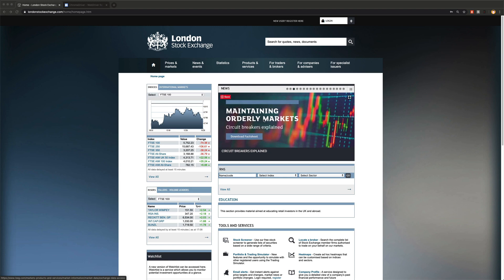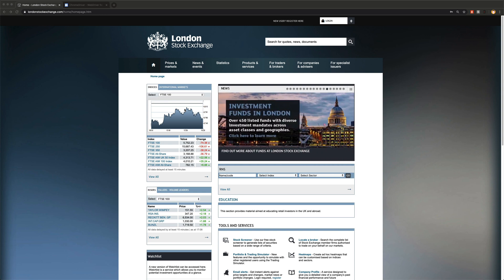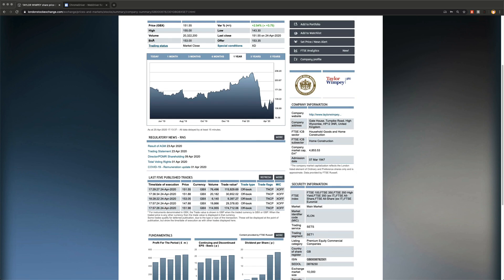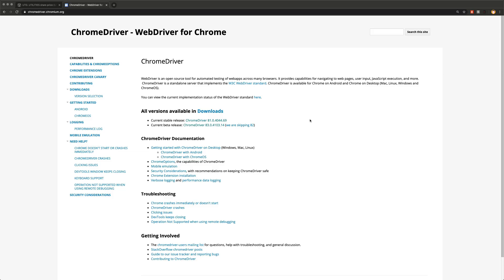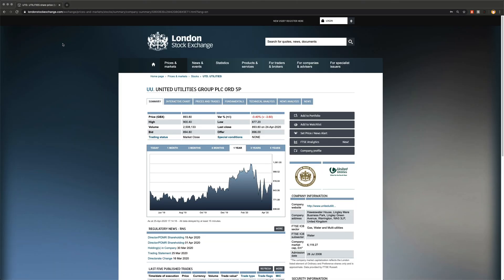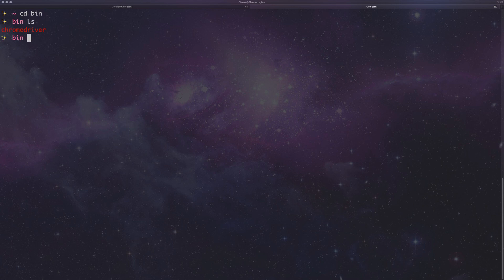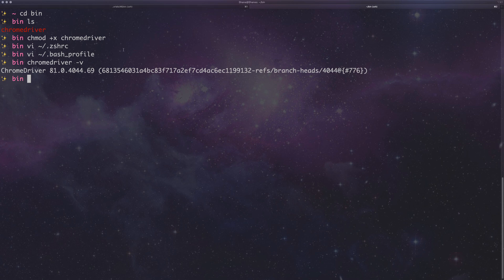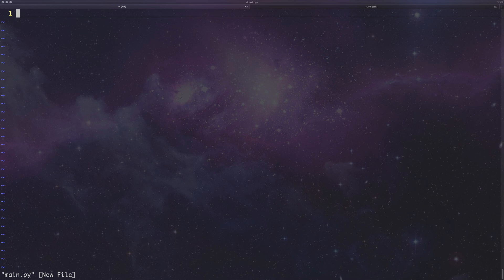Web Scraping Stock Data with Selenium and Python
In this series of videos we learn how to do webscraping using a variety of techniques and technologies

In this video you will learn how to:

* Use selenium and chrome webdriver to interact with a webpage.
* Get the url of a stock which would be otherwise difficult.
* Get the price of the stock